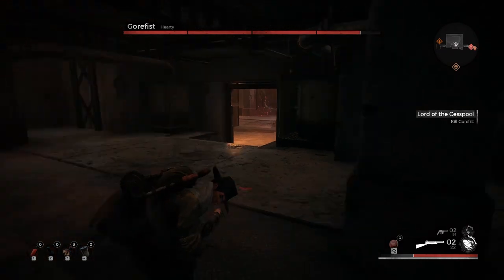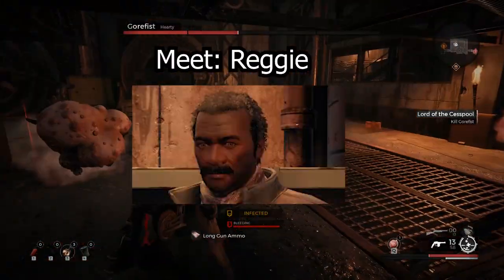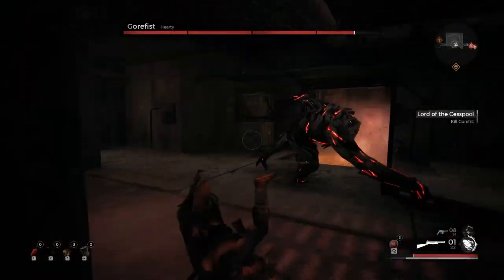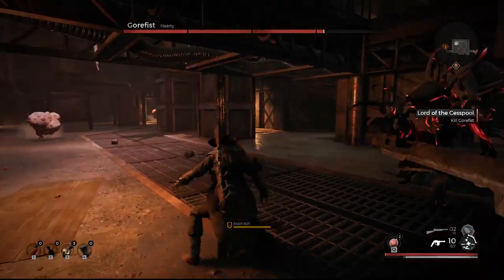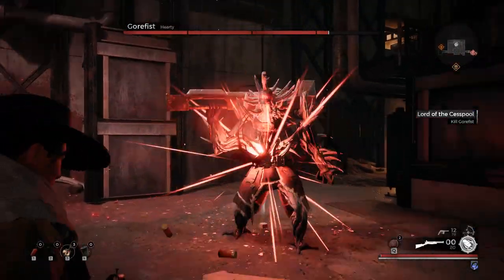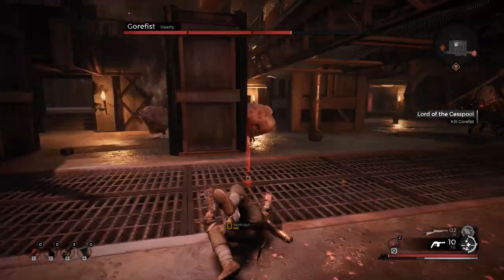Remnant: From the Ashes **Gorefist** Boss Guide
Remnant: From the Ashes early access is live now before it's launch on this Tuesday, August 20th. I got pretty hooked on this game and plan on making content until I find my next game.

I had a hard time with Gorefist- so I hope this guide helps some of you survive this horrifying wasteland!